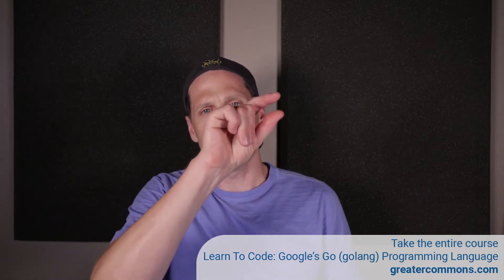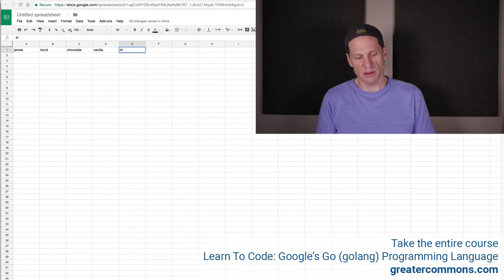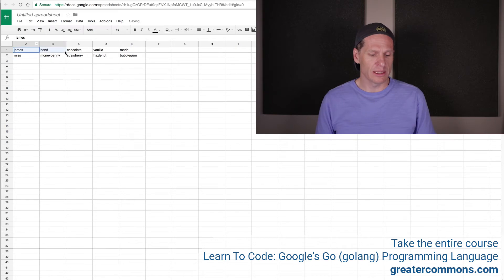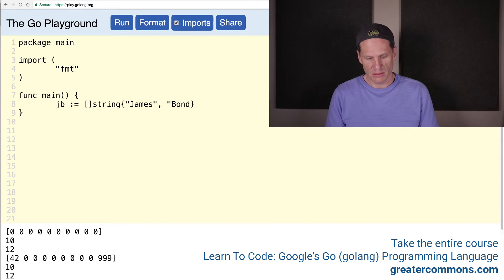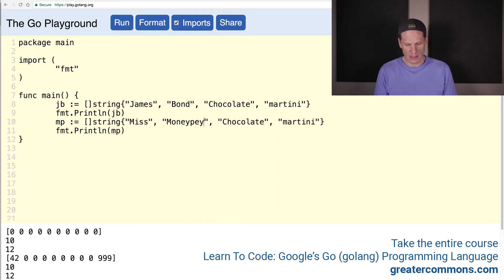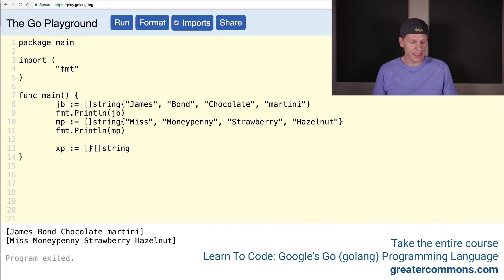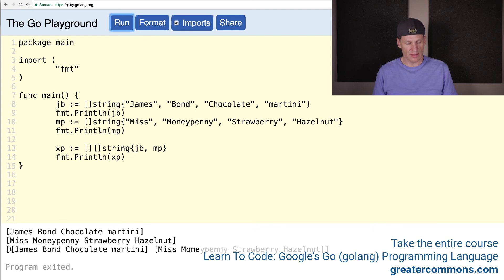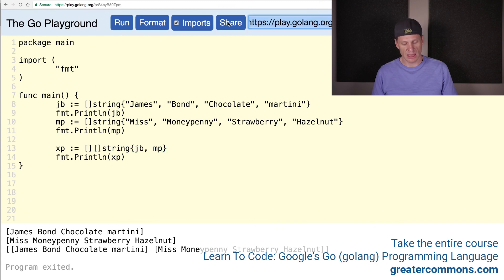Multi Dimensional Slice in Golang